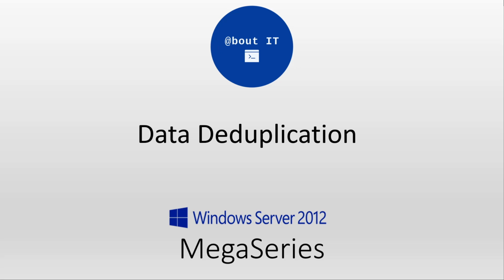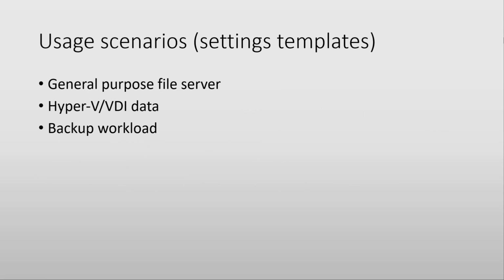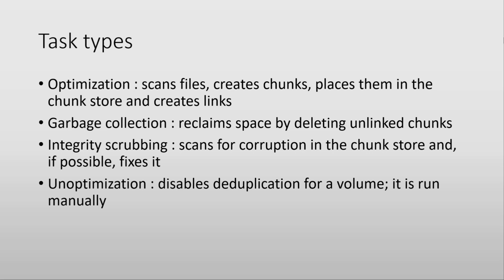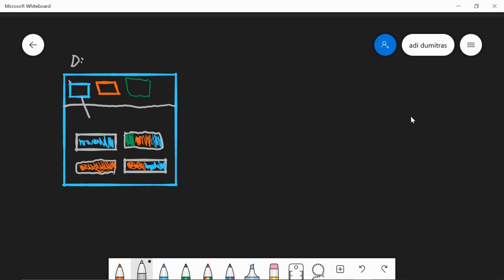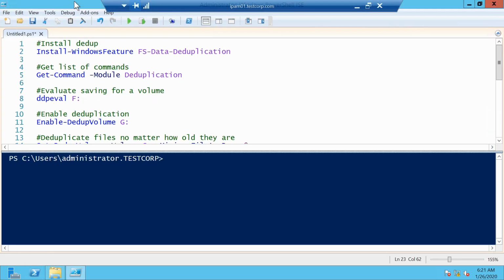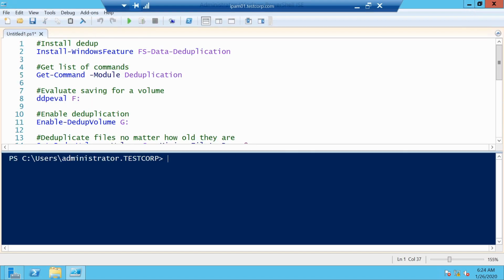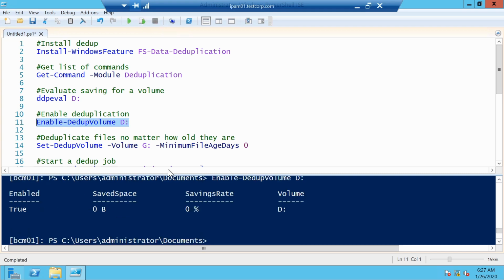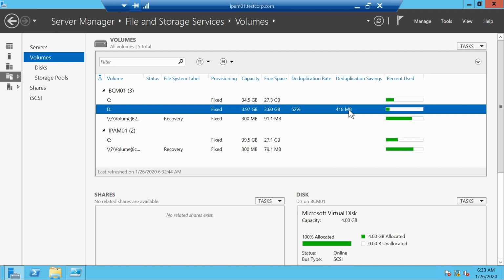Data Deduplication on Windows Server 2012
Data deduplication is new feature on Windows Server 2012. It is mostly found on storage appliances and helps you save space by deduplicating your data.